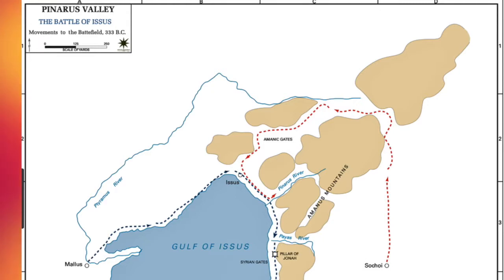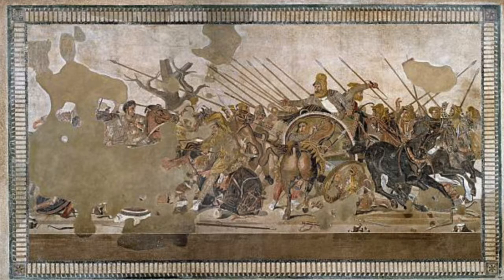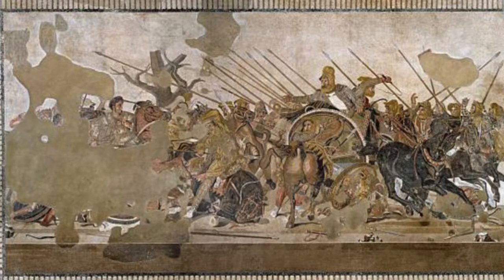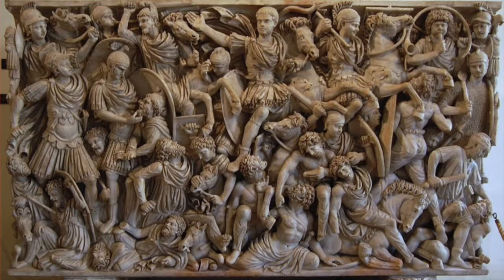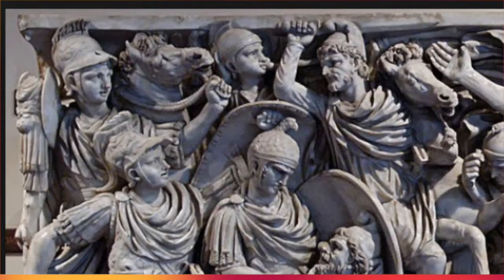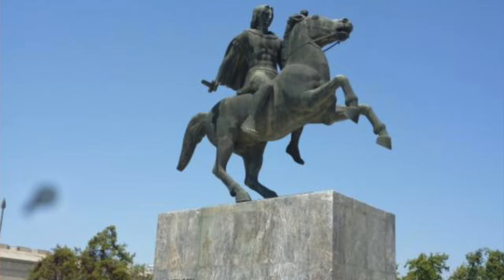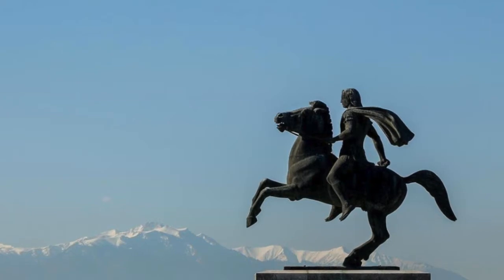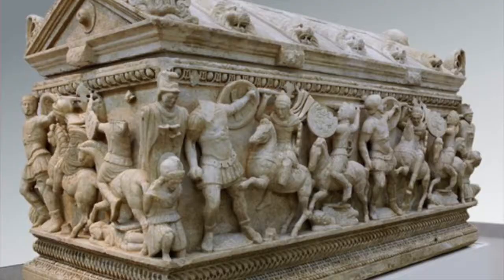APAH Video Project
Sarah, Meghan, Rhianna